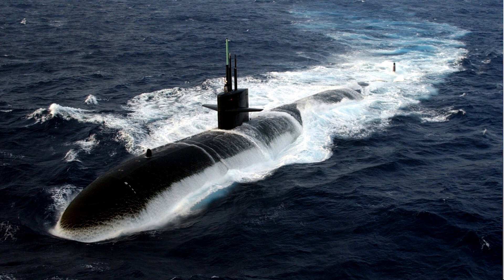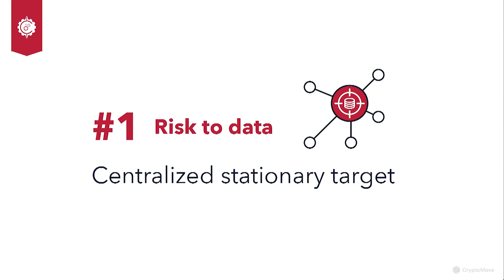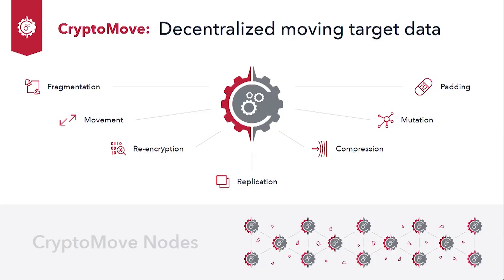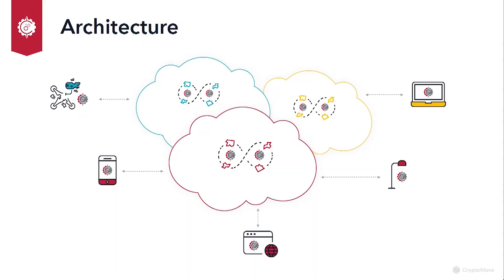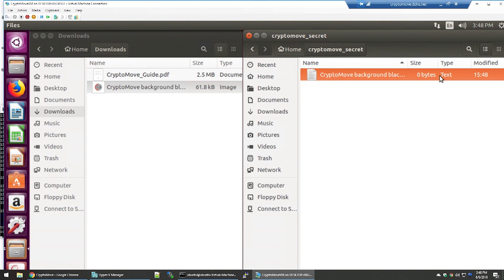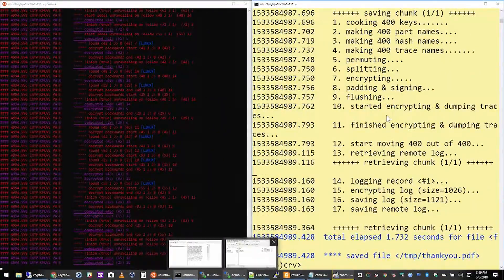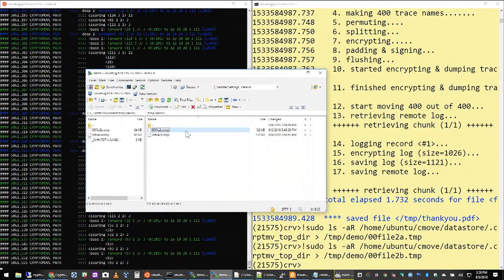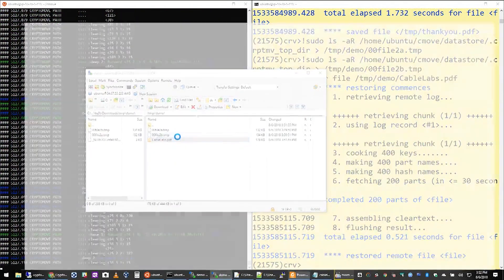Cryptomove at Summer Conference 2018 Innovation Showcase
CryptoMove is reimagining cybersecurity methodology. It uses dynamic movement, fragmentation, mutation, and encryption to keep data secure on its nodes, with a decentralized ledger to recover data when needed. CryptoMove’s technology allows enterprises to protect their own data alongside customer data without performance degradation.